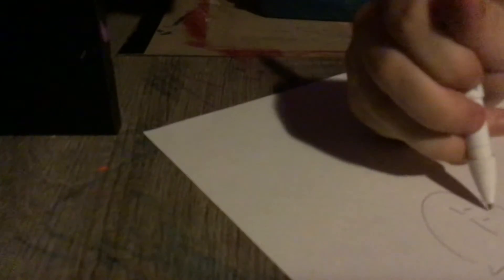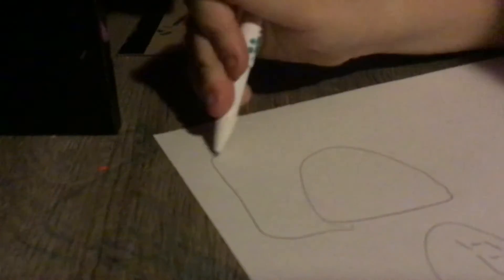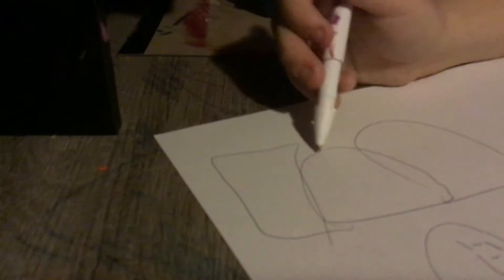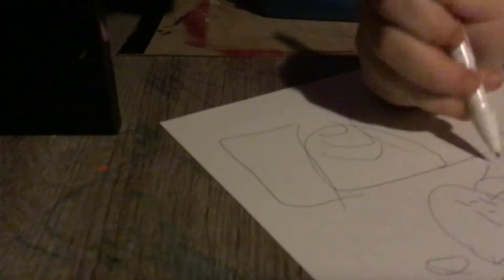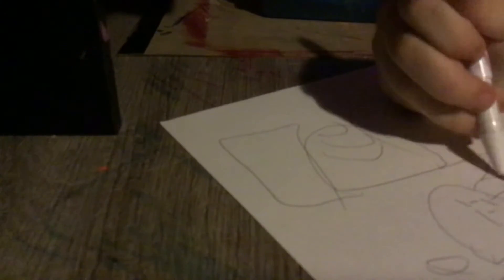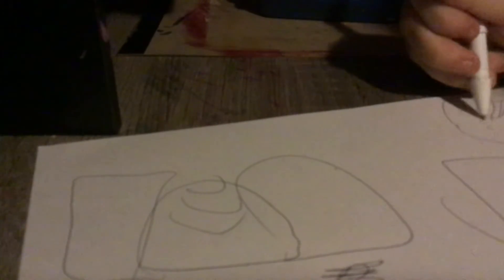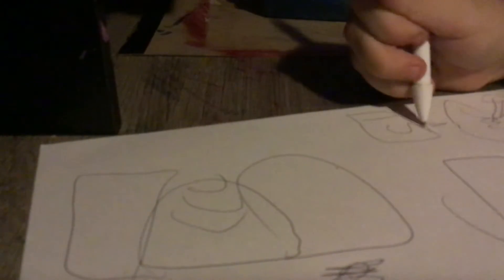So this is basically object chaos. (Part 1)